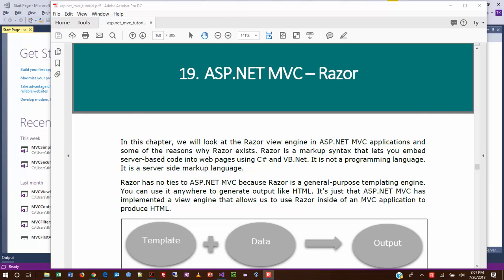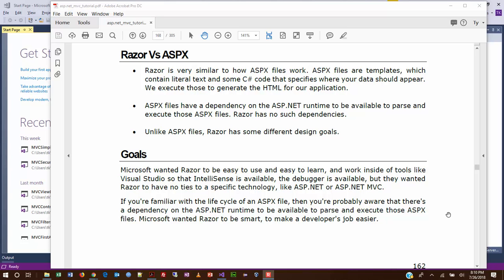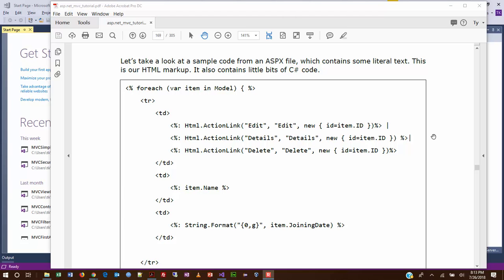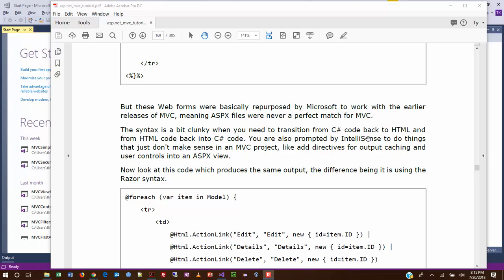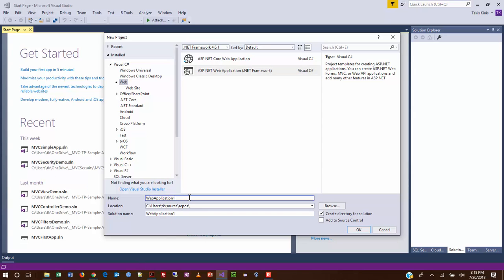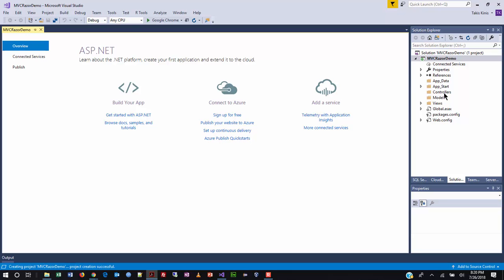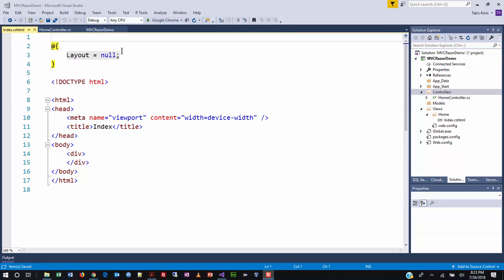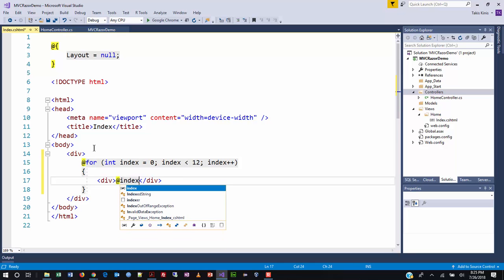ASP.NET 2 - MVC Sample Apps Section 19 RAZOR - Summer 2018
This video features building sample apps to demonstrate key MVC concepts, based on the TutorialsPoint ASP.NET MVC 5 tutorial. Recorded during a live class session. This covers section 19 regarding RAZOR.